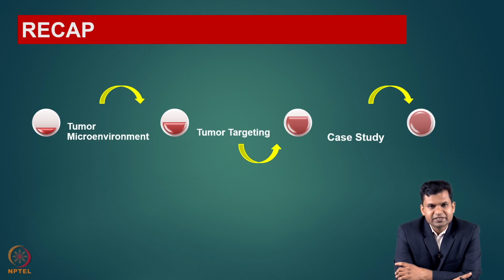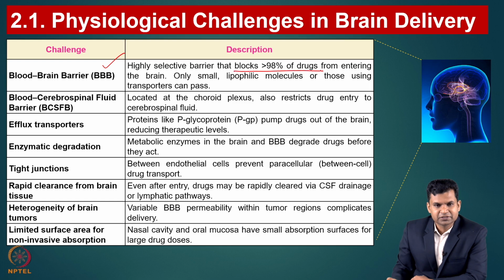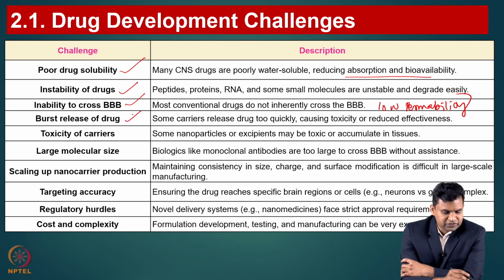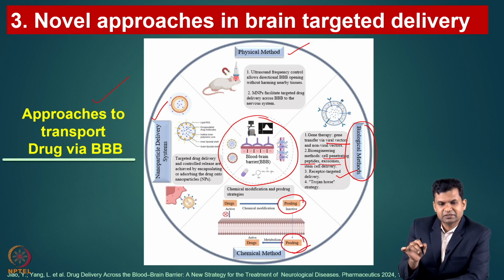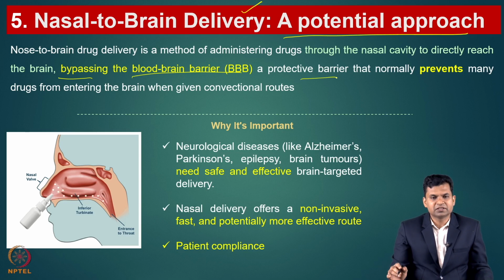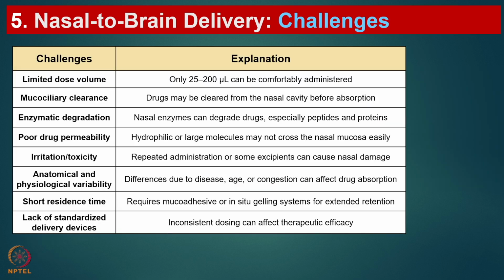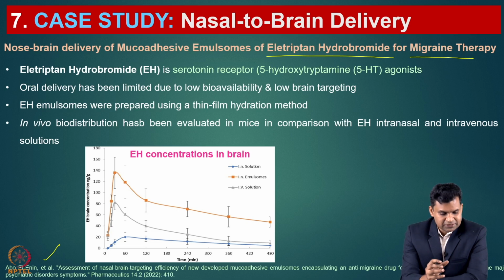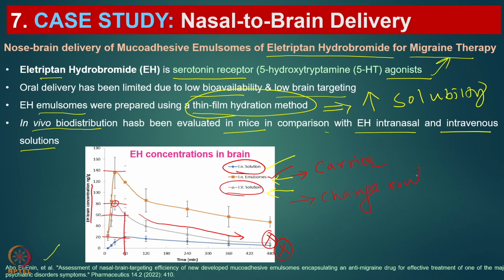Week 04: Lecture 20: Brain Targeted Delivery Systems